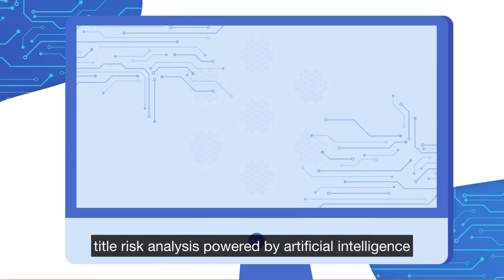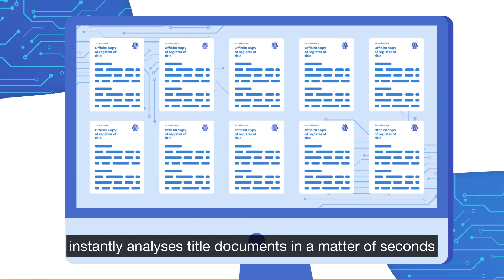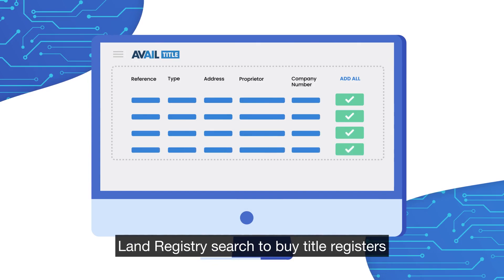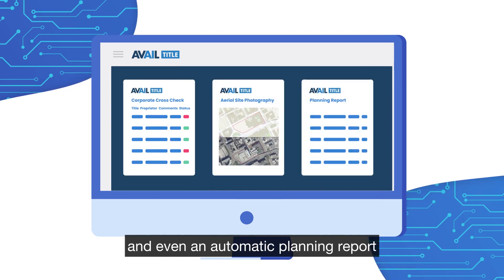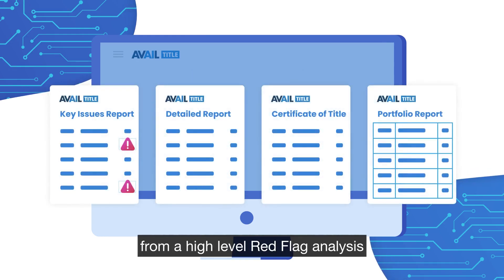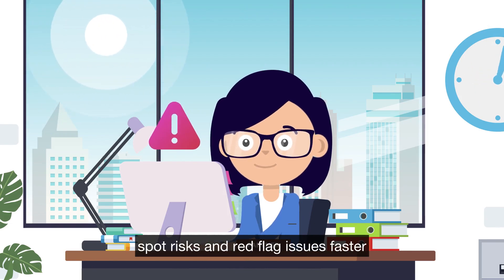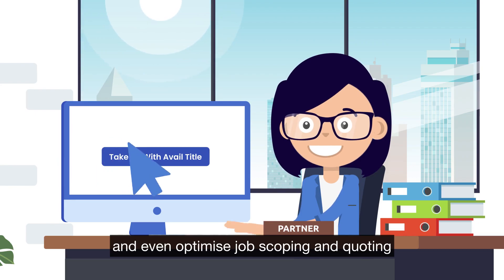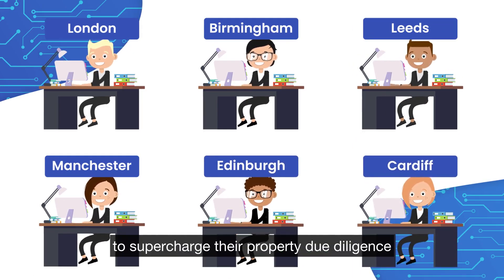Avail Title - Explainer Video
Avail Title is a pre-trained platform that uses artificial intelligence to analyse title documents quickly and easily.

The three-step process involves uploading title registers or using Avail Title's Land Registry search, building reports with various extras, and then with one click, Avail Title's AI engine reviews all the titles in seconds, producing legal reports ranging from high-level red flag analysis to a draft Certificate of Title.

This simple process takes 30 seconds and can be used to spot risks and red flag issues faster, speed up report drafting, improve pitching for new work, and optimise job scoping and quoting 🚀